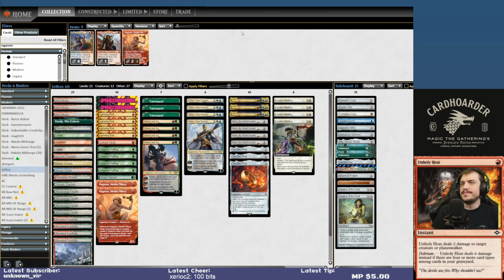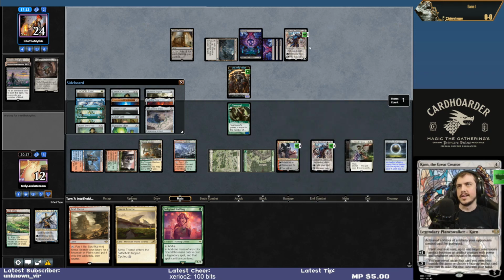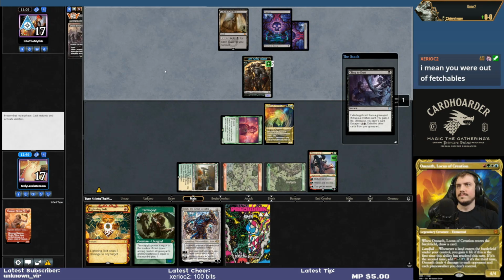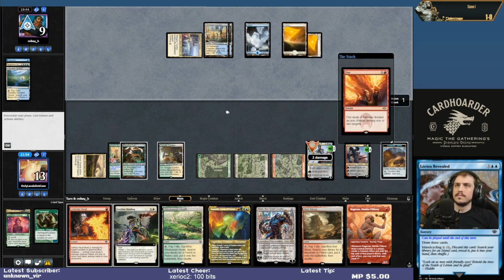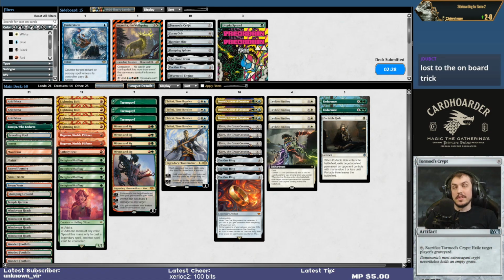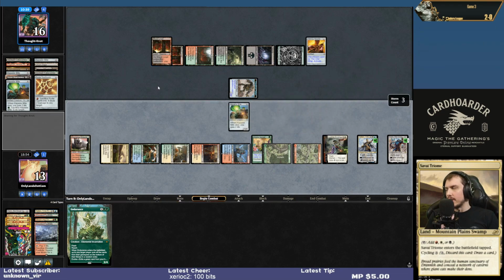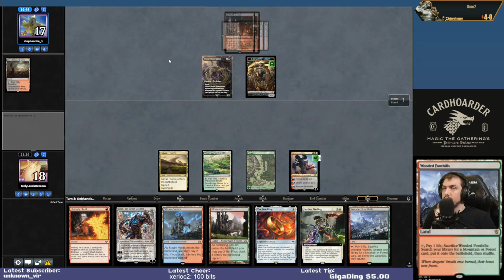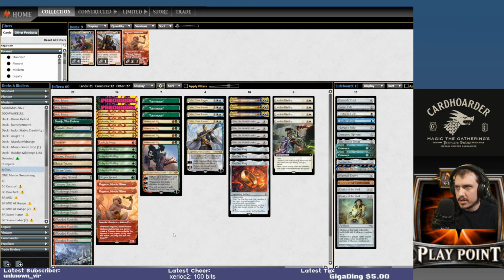METABREAKER Never Sideboard Control! | 4c Control | Modern | MTGO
Match Timestamps:
00:00 Deck Tech
01:33 Round 1
25:16 Round 2
38:27 Round 3
53:08 Round 4
57:02 Round 5

Decklist:
LAND
3 Arid Mesa
1 Boseiju, Who Endures
1 Breeding Pool
1 Forest
1 Mountain
1 Plains
1 Sacred Foundry
1 Savai Triome
1 Steam Vents
1 Stomping Ground
1 Temple Garden
4 Windswept Heath
4 Wooded Foothills

CREATURE
4 Delighted Halfling
3 Omnath, Locus of Creation
3 Tarmogoyf

PLANESWALKER
4 Karn, the Great Creator
4 Teferi, Time Raveler
4 Wrenn and Six

ENCHANTMENT
4 Leyline Binding
2 Utopia Sprawl

INSTANT
4 Lightning Bolt
2 Unholy Heat

SORCERY
2 Preordain

ARTIFACT
3 The One Ring

SIDEBOARD
2 Chalice of the Void
1 Damping Sphere
2 Endurance
1 Engineered Explosives
1 Flusterstorm
1 Haywire Mite
1 Jegantha, the Wellspring
1 Portable Hole
1 The One Ring
1 The Stone Brain
1 Tormod's Crypt
1 Wurmcoil Engine
1 Zuran Orb